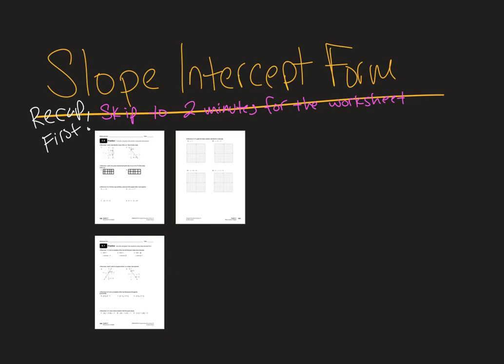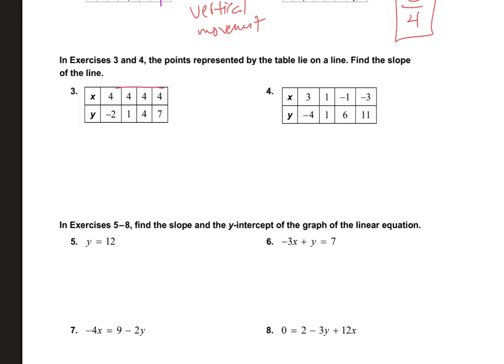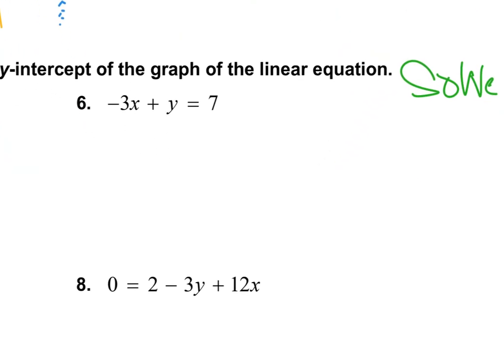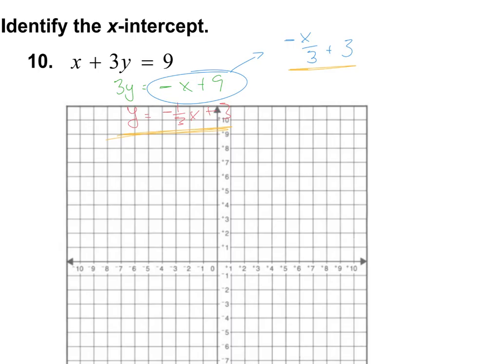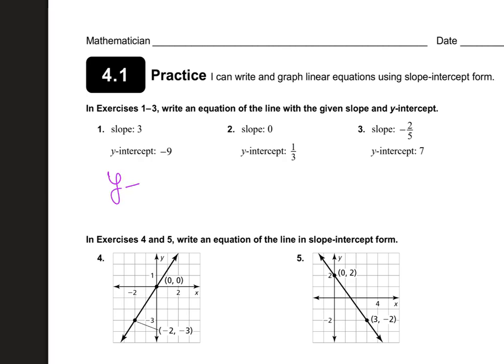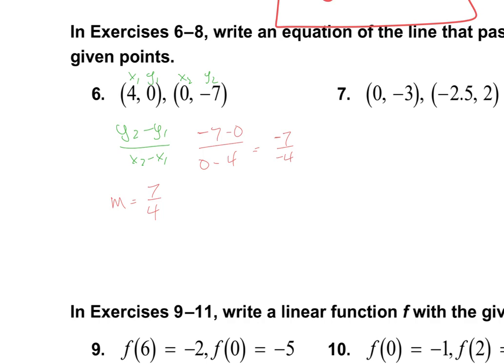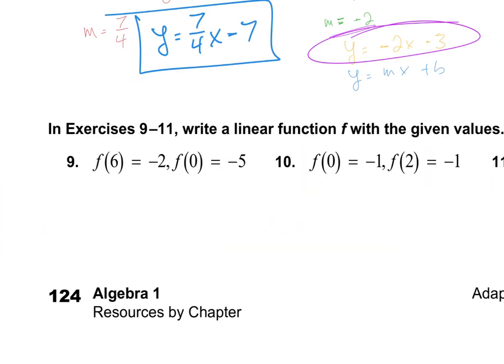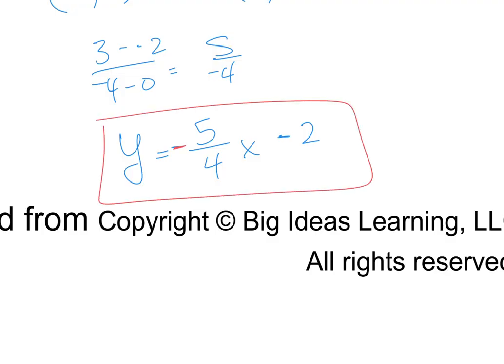Algebra - Slope Intercept Form Answers